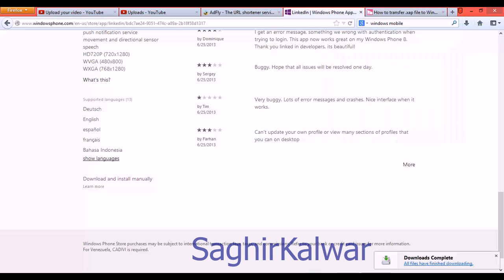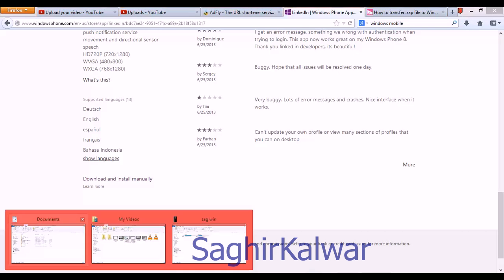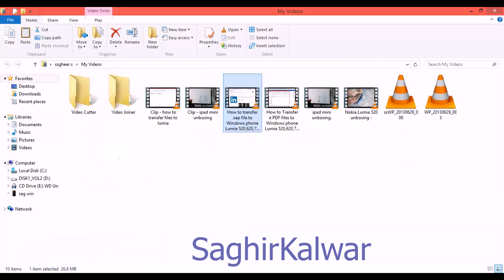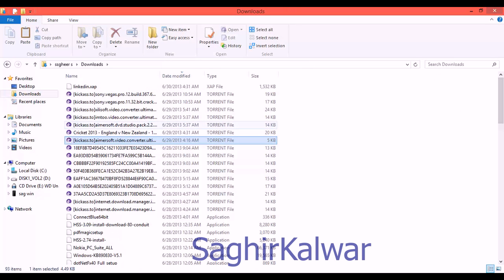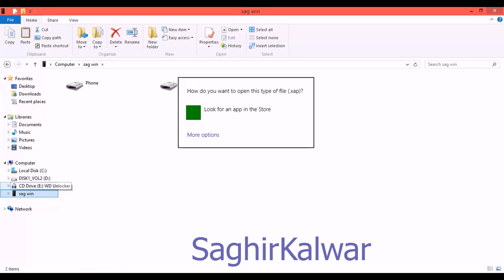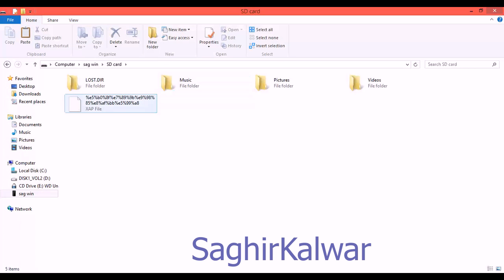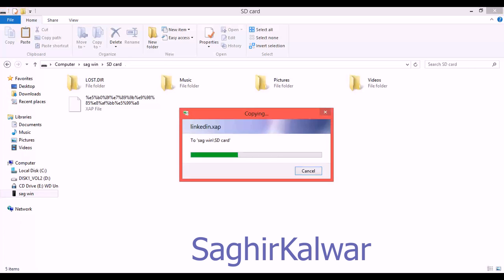How to transfer xap file to Windows phone Lumia 520,620,720,820,